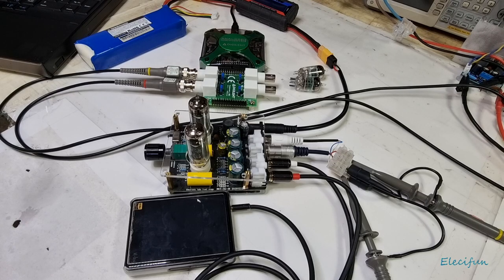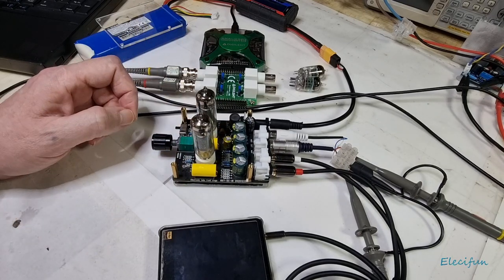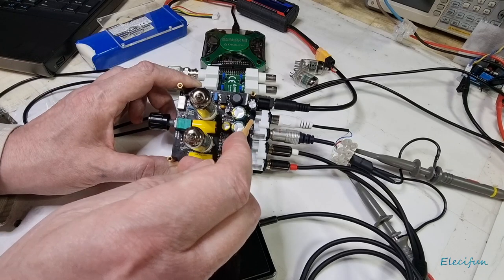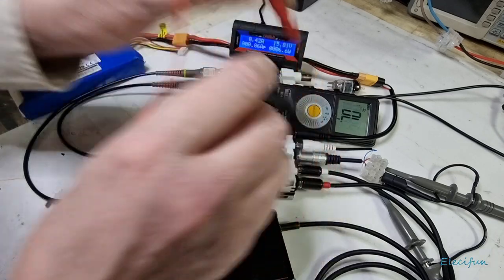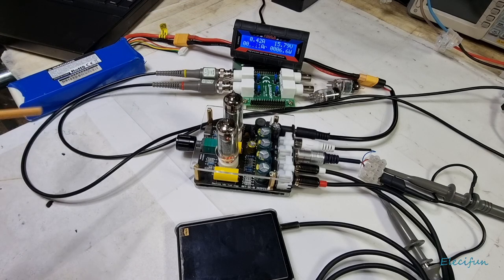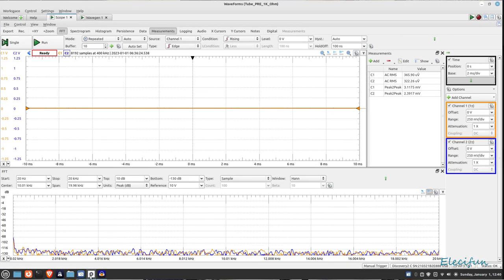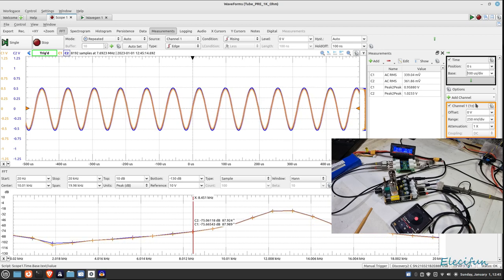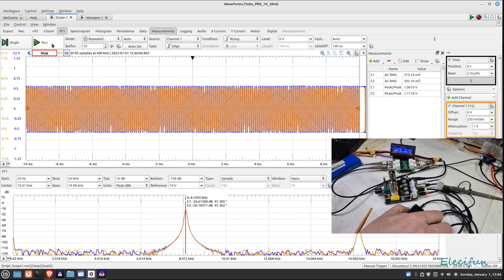AIYIMA Upgraded 6K4 Valve/Tube Preamplifier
Test the AIYIMA Upgraded 6K4 Tube Pre amplifier.
Purchased from Aliexpress.
First trying the pre amp with the 6K4 valve/tube measuring power used, power output, distortion levels and frequency response. Then swapping out to the GE-5654's and running the tests again.

Comes with GE-5654 valves/tubes..